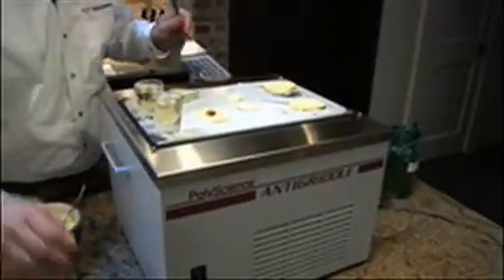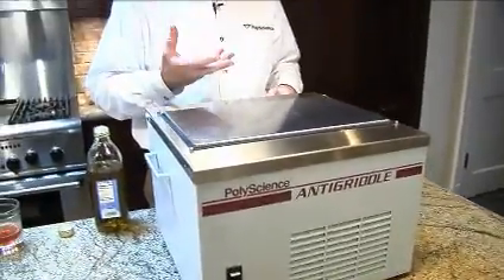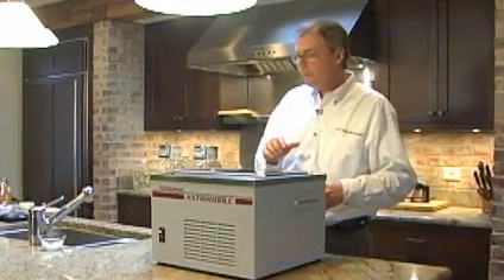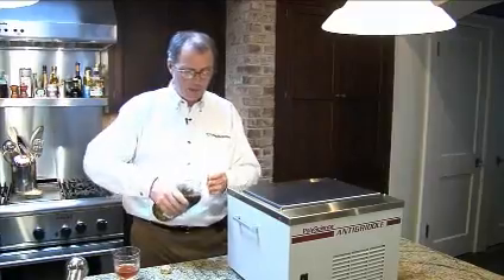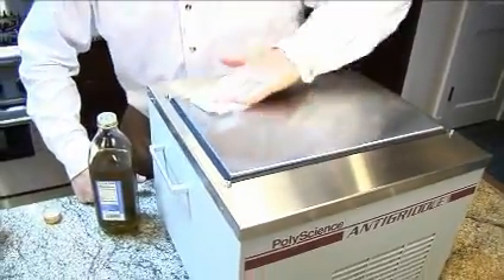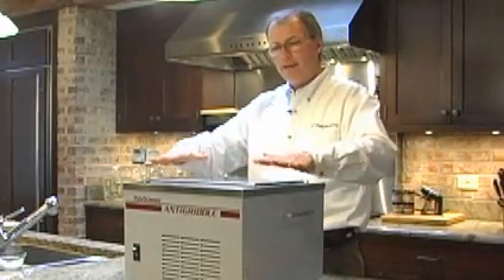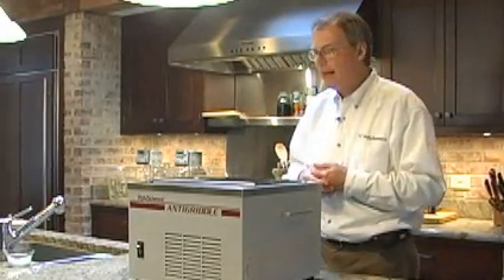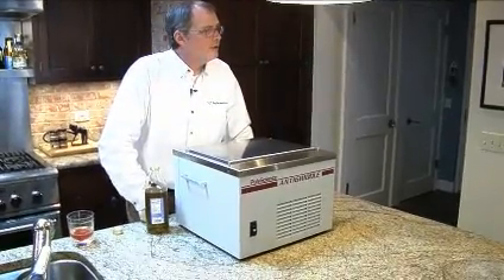The PolyScience Anti-Griddle: A Brief Overview with Philip Preston, President of PolyScience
Philip Preston, President of PolyScience, presents the Anti-Griddle, winner of the Food Network's 'Tasty Technology' award.  This -30° stainless steel "griddle" surface that allows the user to create unique frozen and semi-frozen creations.